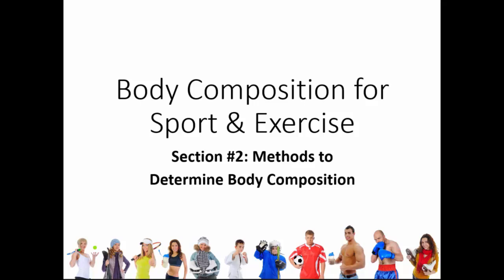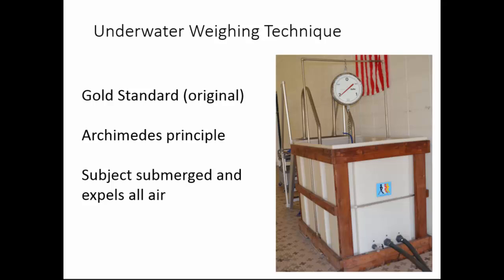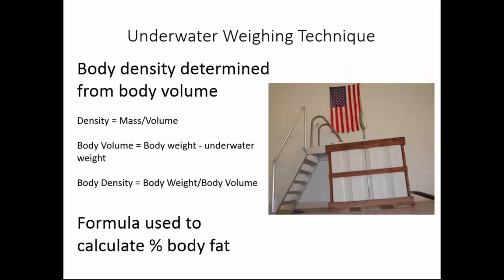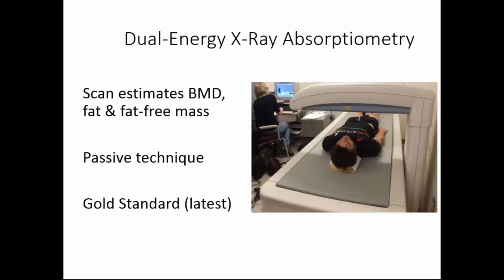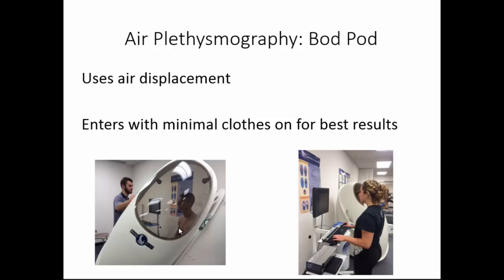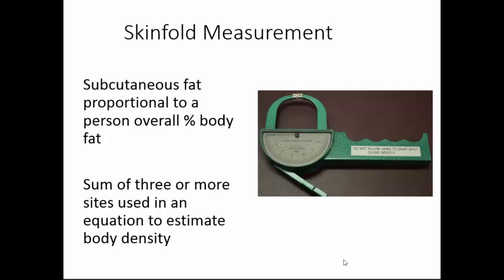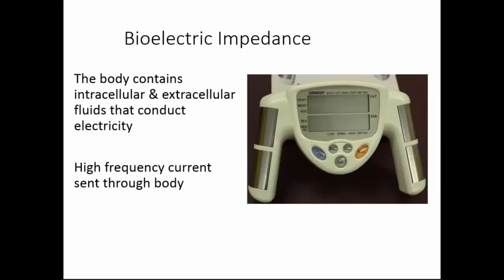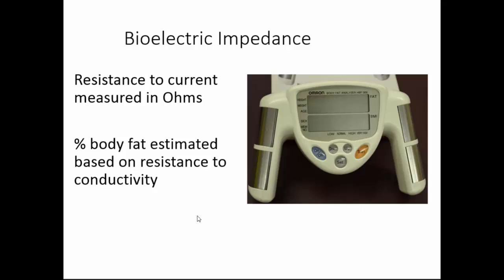Sports Nutrition Chapter 11 Body Composition Techniques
In this sports nutrition video, we discuss body composition for athletes. Specifically, the differences in body composition techniques.